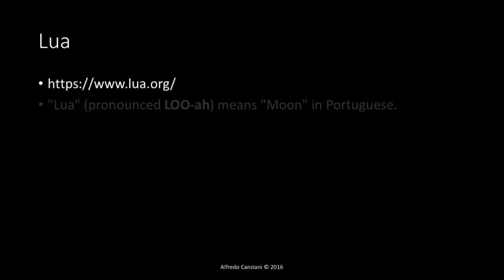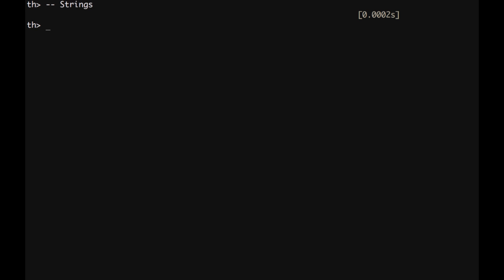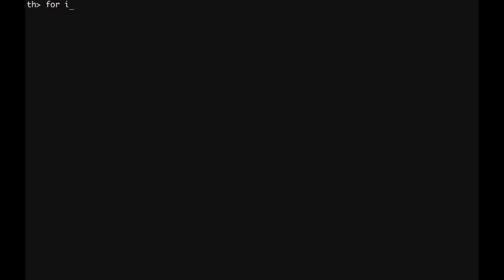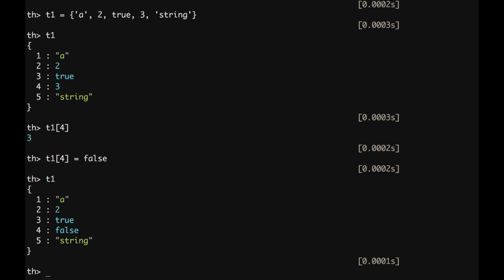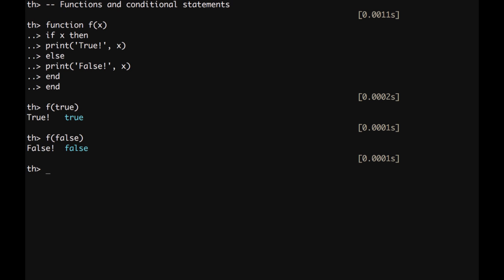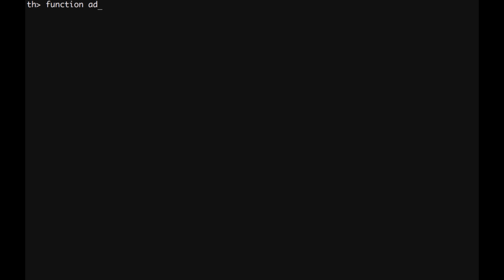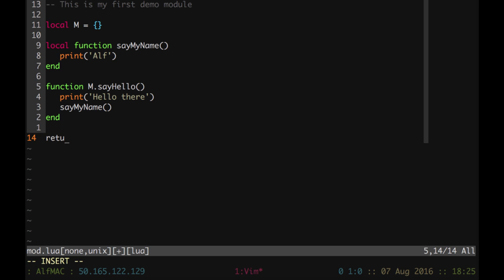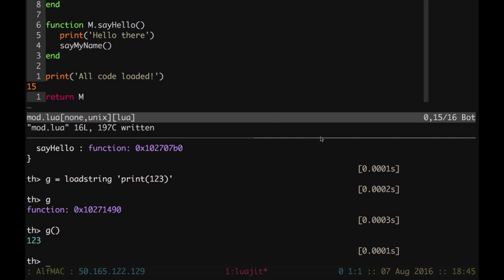Practical 1.0 – Lua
An overview on Lua